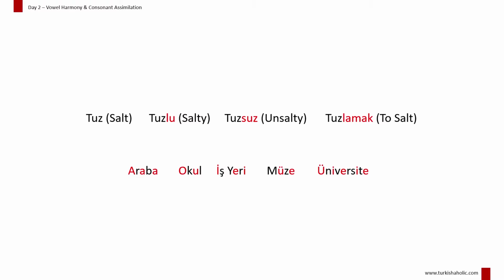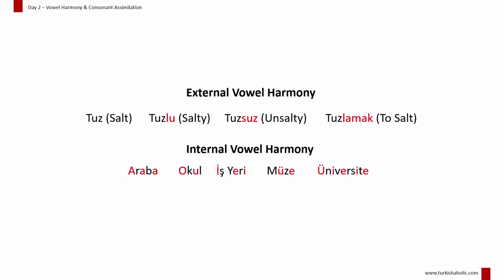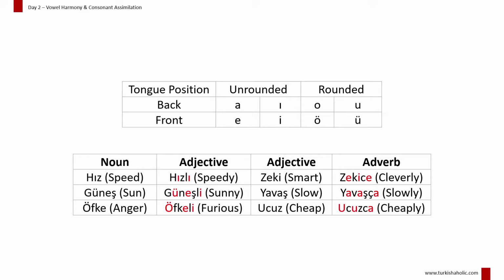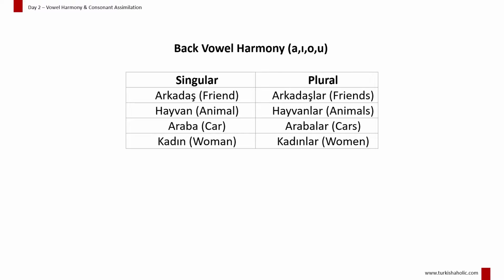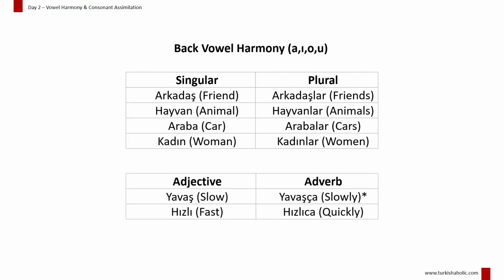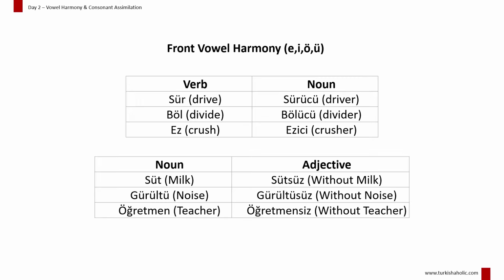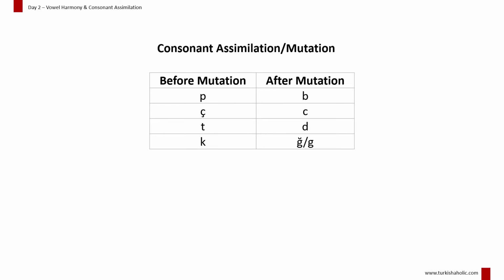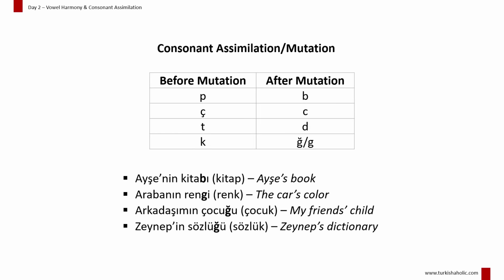Turkish Vowel Harmony and Consonant Mutation - Learn Turkish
Learn the Turkish Vowel Harmony and Consonant Mutation (Assimilation)

WHAT IS TURKISH VOWEL HARMONY?

Now that you know how to read and write the Turkish alphabet, the second most important thing you will learn in this lesson is called Vowel Harmony. I’ve mentioned before that Turkish is a phonetical language. In order to correctly form grammatical structures in Turkish, you need to understand how the vowel harmony in Turkish works.

Almost all words in Turkish can be changed by adding suffixes (certain letters) added at the end of a word. Vowel Harmony is used to decide which vowels should be used when adding suffixes. There are two types of Vowel Harmony: Internal Vowel Harmony which is the harmony of the vowels in a word and External Vowel Harmony, which is used for suffixes.

WHAT IS TURKISH CONSONANT MUTATION (ASSIMILATION)?

In Turkish, there are certain consonants than need to be replaced with other letters when suffixes are added to them. We call this phenomena Consonant Mutation or Consonant Assimilation.

Be sure to watch this video lecture to learn more about these two important grammar points in Turkish.